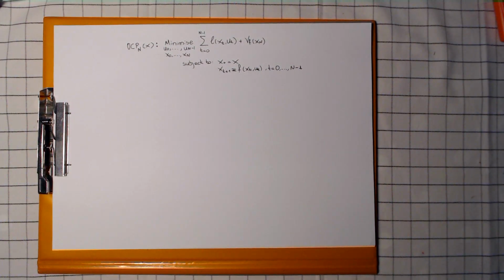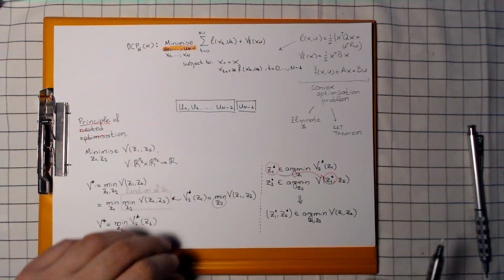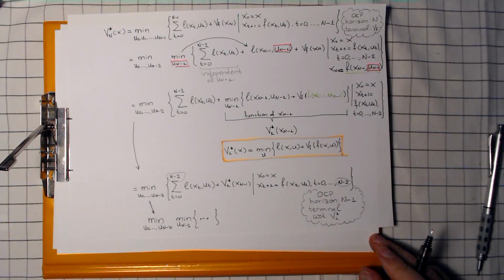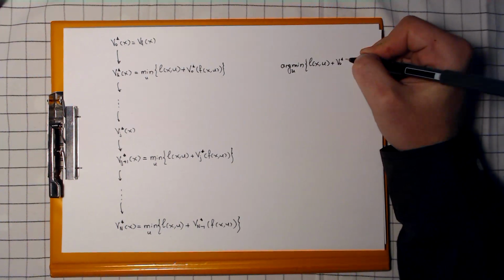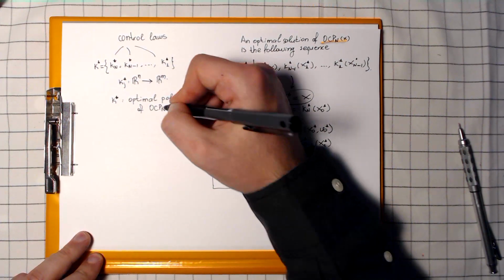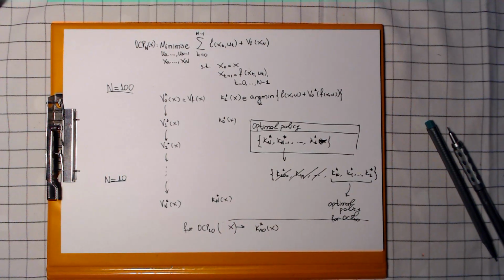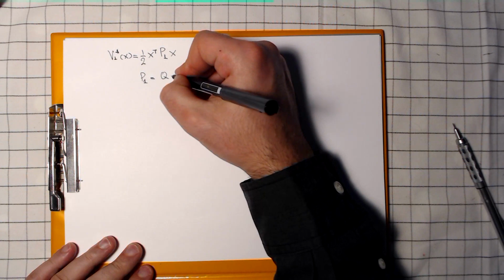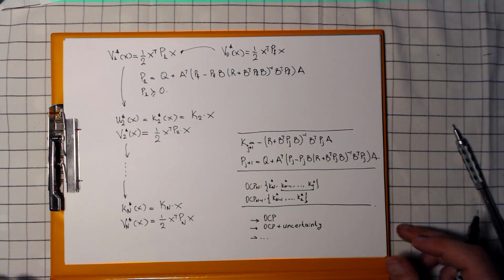Discrete-time finite-horizon optimal control (Dynamic Programming)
Here we introduce the dynamic programming method and use it to solve the discrete-time finite horizon linear-quadratic optimal control problem.